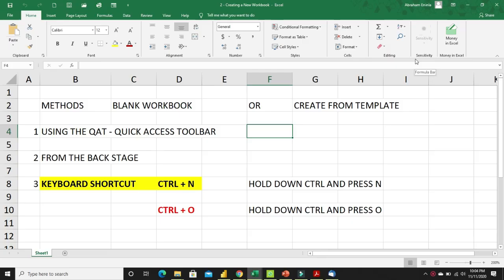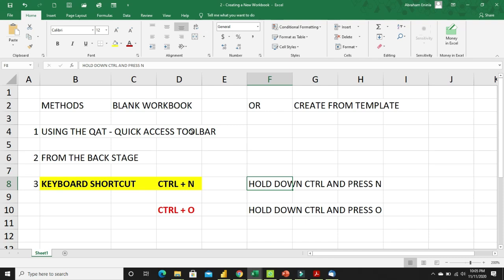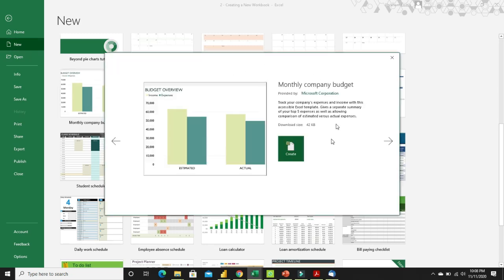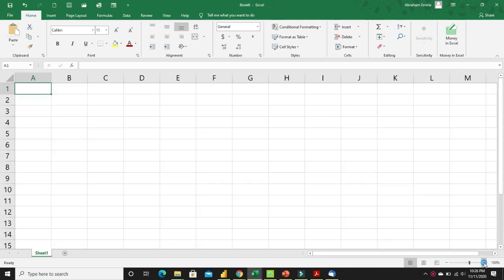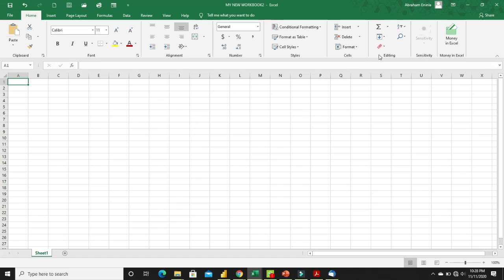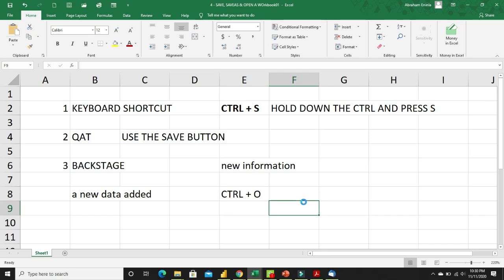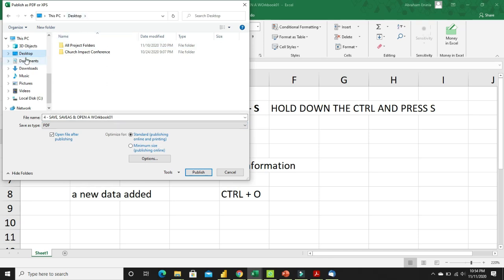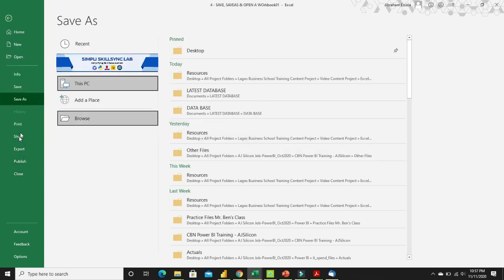Excel Workbooks Made Easy: Master Navigation & Management Like a Pro!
Ready to take control of your Excel workbooks?  In this video, we’ll show you everything you need to know about managing workbooks like a pro!

Learn how to:
✔️ Create and save workbooks
✔️ Navigate between multiple workbooks
✔️ Organize and manage your files efficiently
✔️ Use pro tips to boost productivity

Whether you're a beginner or just looking to sharpen your skills, this guide has something for everyone.